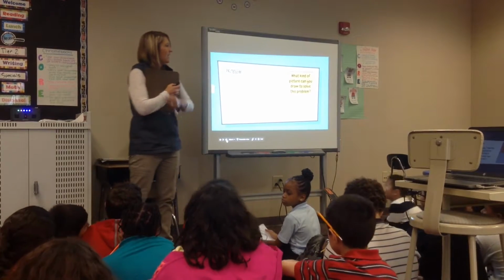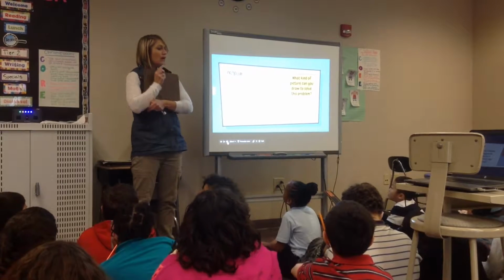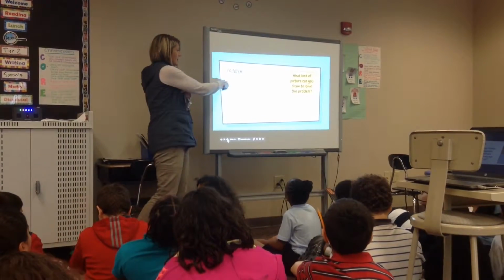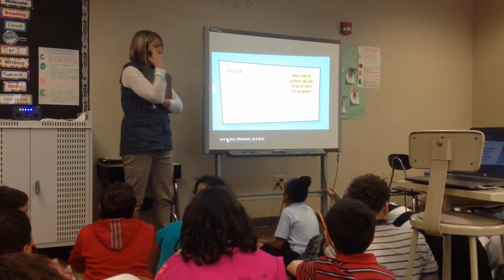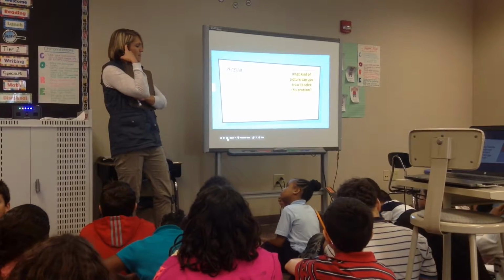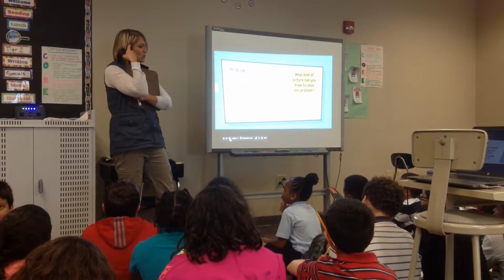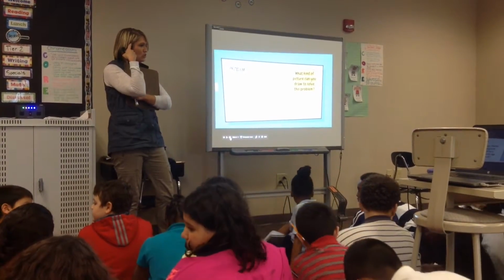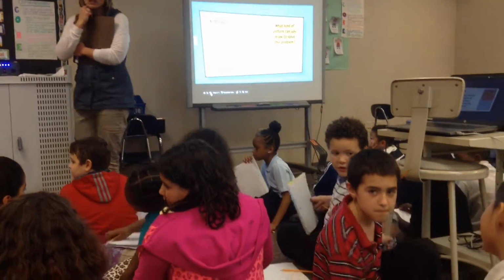Eureka Concept Development